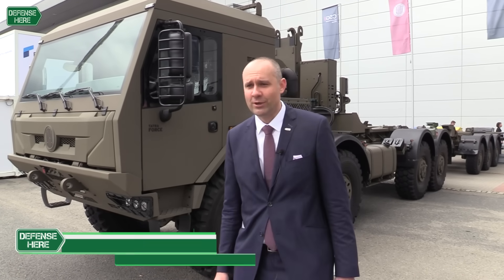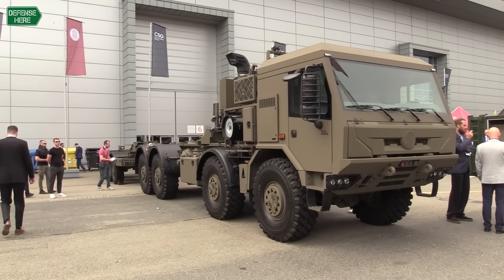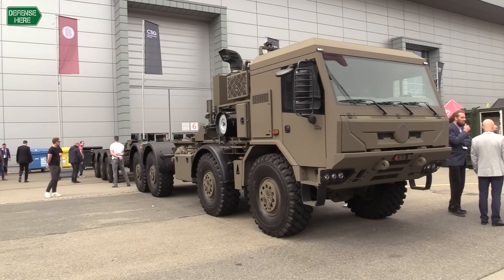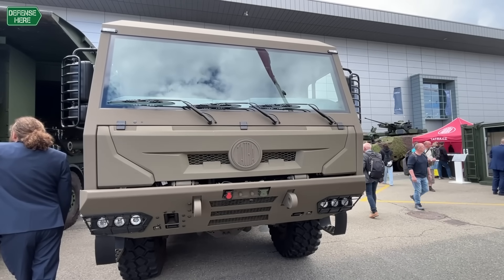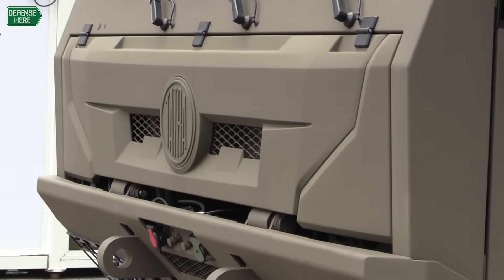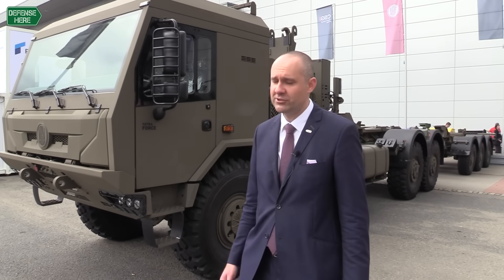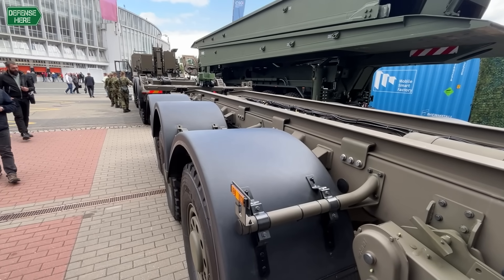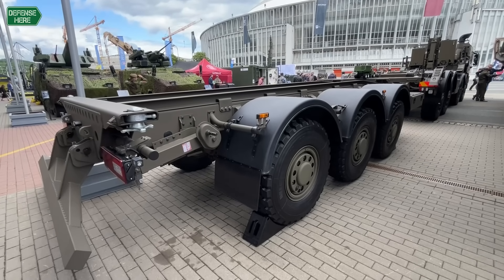TATRA Force: Scalable logistics platform from 6x6 to 14x14 (Interview)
Developed by Tatra Trucks, the TATRA Force vehicle family stands out as a modular and high-mobility solution for military logistics and specialized missions. Presented under the Czechoslovak Group (CSG) umbrella, the platform combines unconventional engineering with operational versatility, making it suitable for a wide range of defense and support roles.

In an interview with defensehere.com, CSG spokesperson Andrej Čírtek outlined the capabilities of the TATRA Force family, highlighting its compatibility with multiple mission profiles, from logistics support to integration with weapon systems, radars, or air defence modules. The vehicle line is offered in several configurations, including 6x6, 8x8, 10x10, 12x12, and even up to a record 14x14 layout, depending on user requirements.

Designed for both domestic and international markets, the TATRA Force range is widely used by armed forces and firefighting units outside Europe. The vehicles are powered by liquid-cooled engines from manufacturers such as Deutz, Cummins, or Caterpillar, and are paired with Twin Disc automatic transmissions built directly into the load-carrying chassis. Steerable axles on the larger variants improve maneuverability, and optional features include central tire inflation and different hub reduction gear options.

This modular platform is engineered to serve as a base for a wide variety of superstructures. Its scalability and technical adaptability allow it to support everything from troop transport to advanced missile or radar systems. The design prioritizes operational flexibility and long-term maintainability in harsh environments.

CSG also underlined its cooperation with Türkiye’s defence sector, noting that TATRA platforms are already in use there and are featured in joint projects abroad, including integrated solutions in Indonesia.